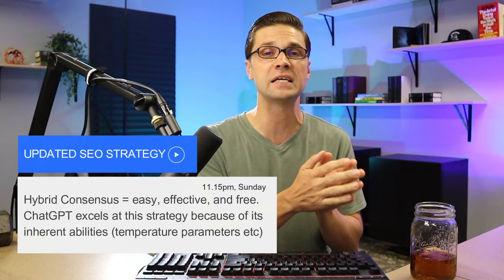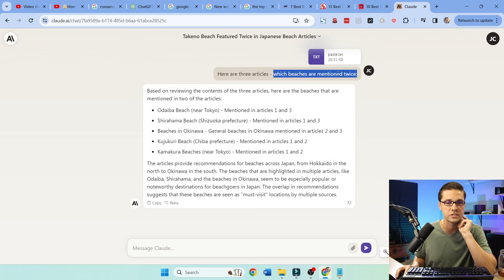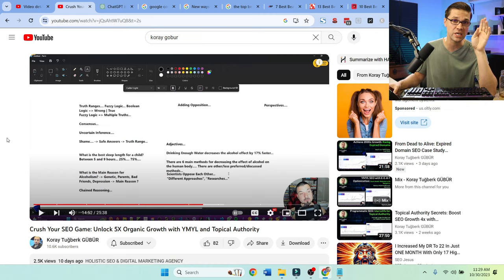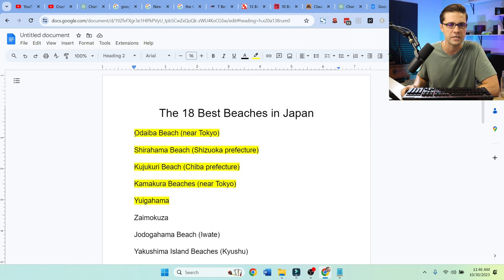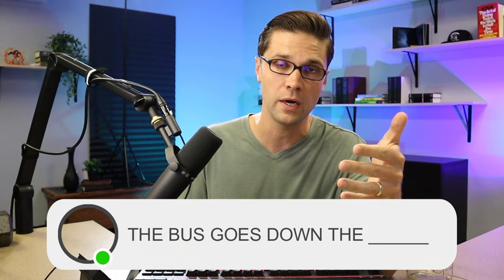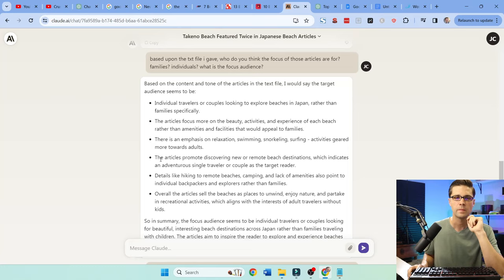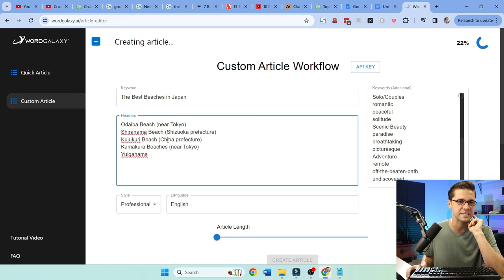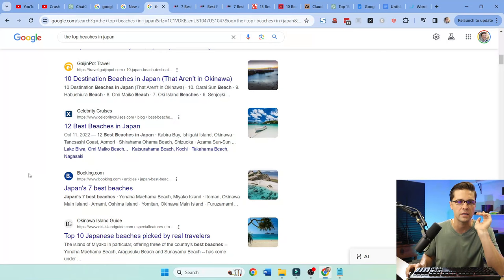🥇How to Rank on Google in 2024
In this video, we discuss How to Rank a Blog in 2023. I'm using chatgpt, AUTOBLOGGING and more 🚀 Let's focus on SEO, niche websites, and more.

Nathan Gotch's YouTube Channel: @nathangotch

Koray Tuğberk GÜBÜR's YouTube Channel: @TopicalAuthority